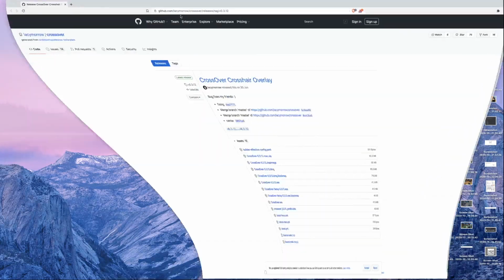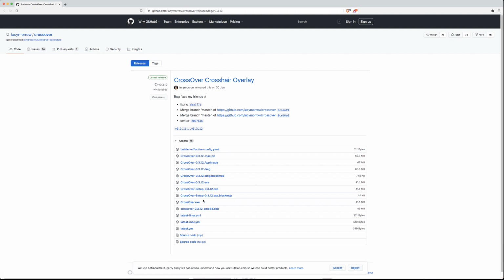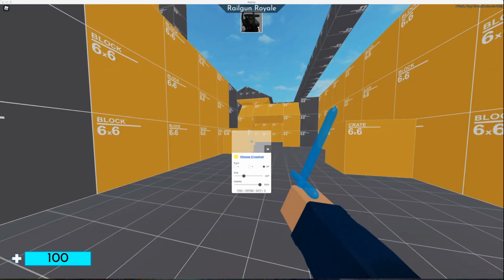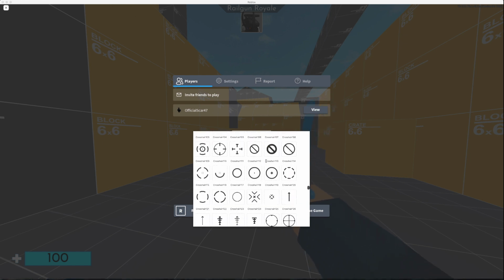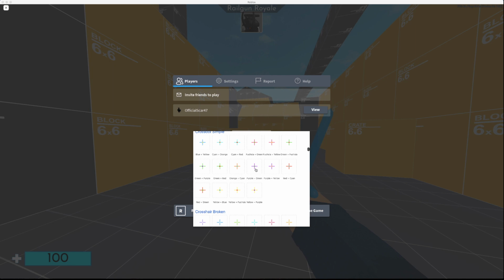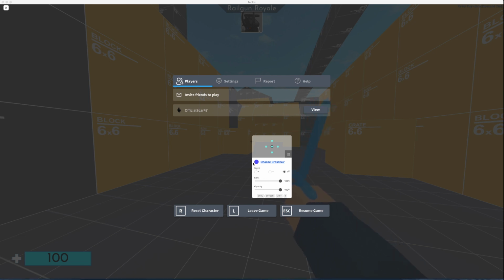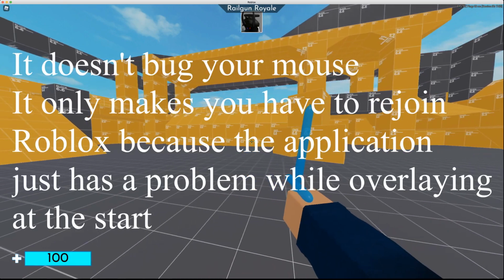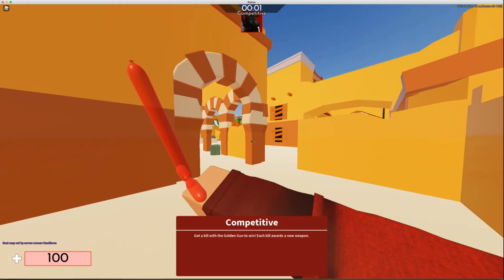How to get a Custom Crosshair! (Compatible on Mac, Windows and Linux)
This Custom Crosshair program can be used for anything you want to. It can be placed anywhere in your screen in you preference! If you enjoy and know someone wanting something like this, share so everyone can get it!